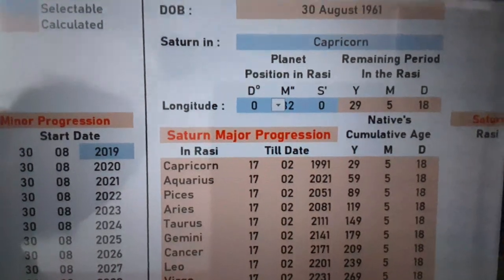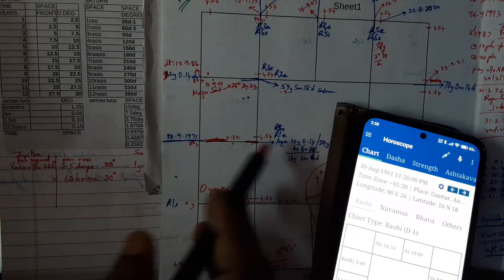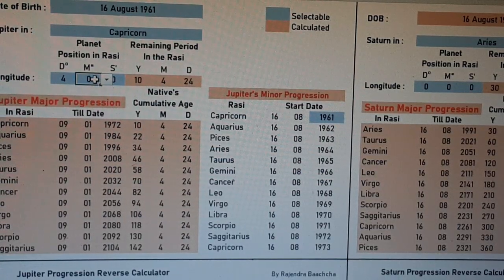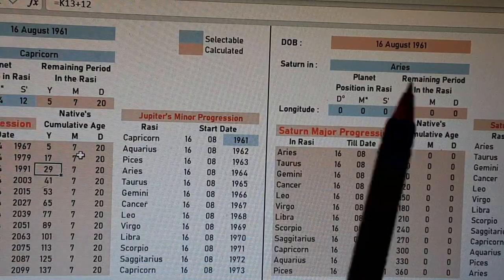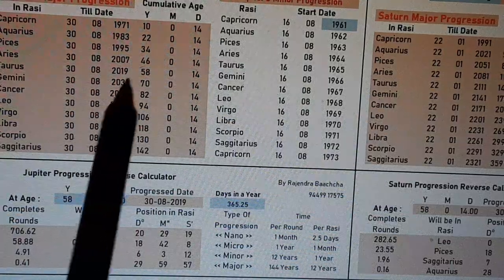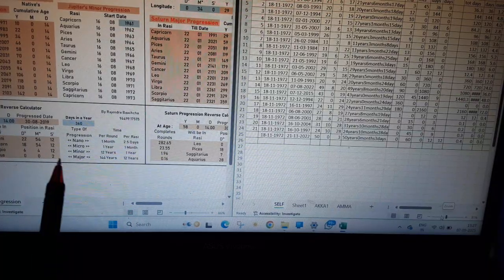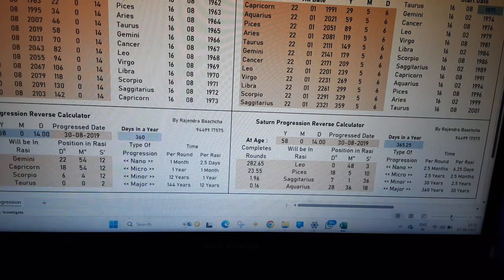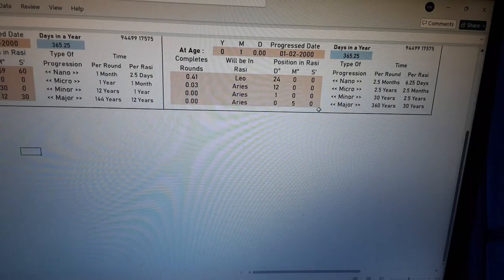BNN PROGRESSIONS--INTRODUCTION TO NEW SOFTWARE TO MAKE CALC EASIER N FASTER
THE LINKS TO DOWNLOAD THE EXCEL SHEET WILL FOLLOW IN THE COMING WEEK.